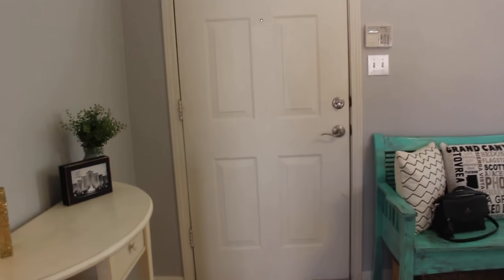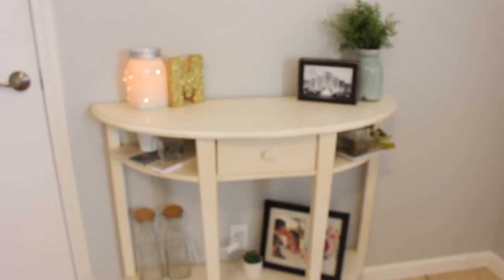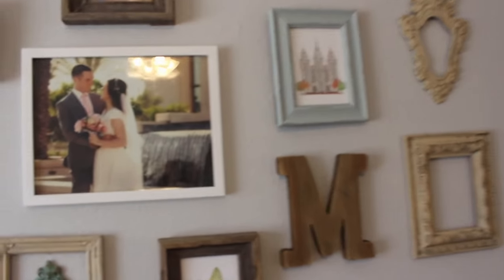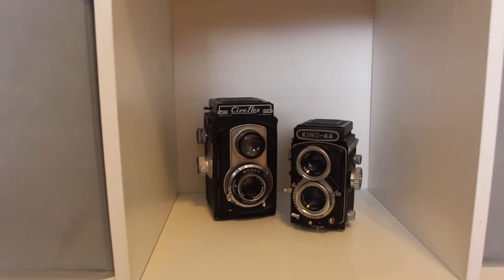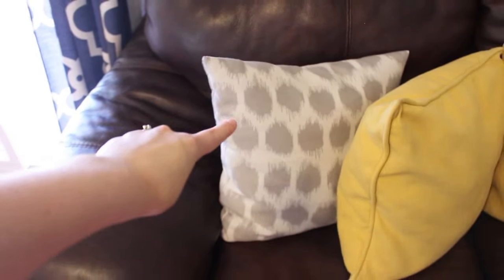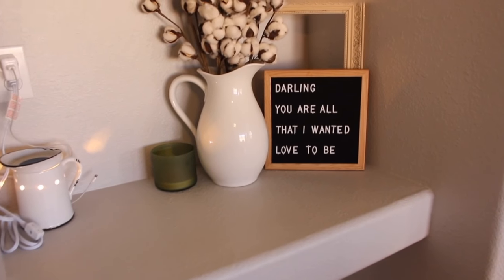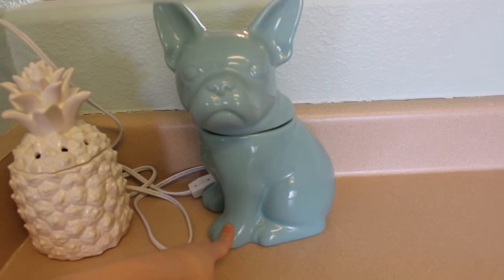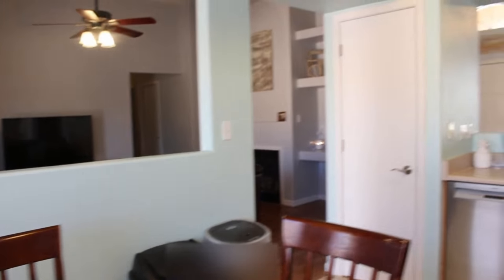House Tour Pt 1! //Karli Dawn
Hey guys! So in today's video I showed you around our house and gave you a tour! Our house isn't completely decorated yet, it's full of filler decor pieces but I will eventually do another tour once I get everything! If you are wondering why there are items that are blurred out that is simply because those decor items have my last name on them and I won't be sharing my last name. Also, the thumbnail isn't a picture of our house because of safety and privacy reasons. Please watch and let me know what you think! XOXO

Things I mentioned in the video:

Temple pictures and custom drawing

Rug: I didn't mention this in the video but my rug is from RugsUSA

Grey Hand Towel: Norwex BacLock Towel
+Equipment+
Camera: Canon Rebel t5i
Lens: Kit Lens
Computer: Macbook Air 13"
Editing: iMovie
+Social Media+: I created an instagram specifically for my subscribers but quickly determined that I didn't want to balance my personal instagram and my youtube instagram so I might eventually share it but for now I do not have any social media to share. SORRY!
Questions you probably have about me:

Answer: 20, although I look 16...I know haha

How old is your husband?
Answer: 23

Pets?
Answer: Not yet but I am a dog lover.

Do you own or rent your house?
Own

We live in the southwestern United States.

I'm a licensed cosmetologist.

What does your husband do for a living?
He's a police officer.
House Colors:
Kitchen: Tidewater by Sherwin Williams
Living and Family Room: Passive by Sherwin Williams